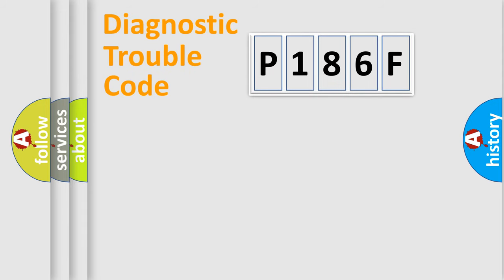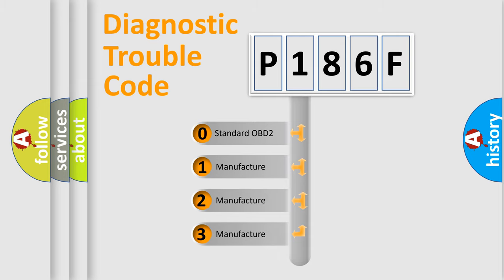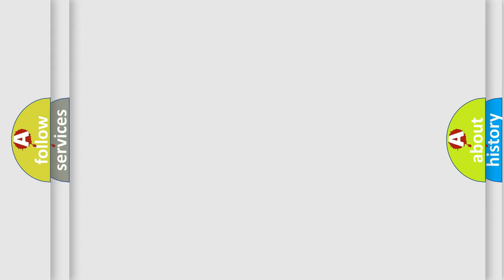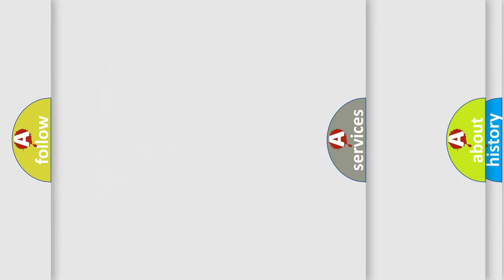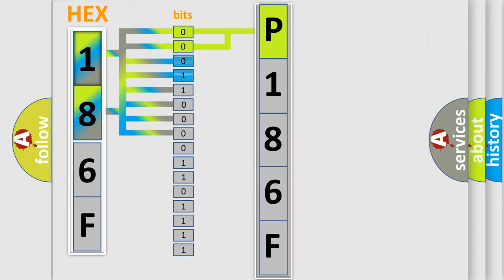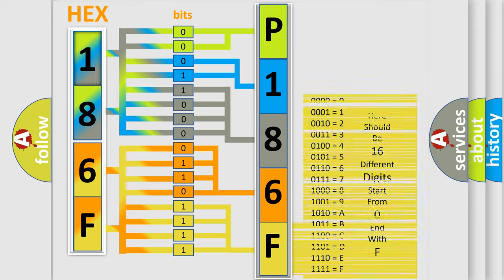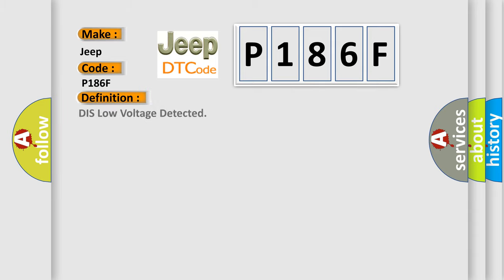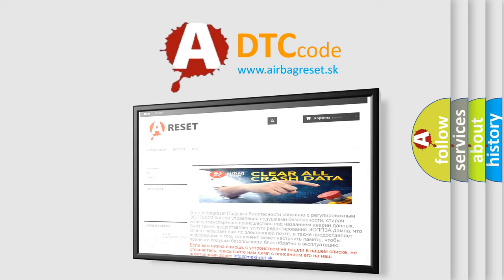DTC Jeep P186F Short Explanation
Contents:
0:21 Basic DTC analysis according to OBD2 protocol standard.
1:48 Insight into programming
2:58 A diagnostically understandable description of the Diagnostic Trouble Code
3:05 Basic error definition

Make
Jeep
Code
P186F
Definition
DIS Low Voltage Detected
Description
This code is set when the supplied power of Head unitr is under 9V
Cause
 Open  or short in circuit  battery  Head unit